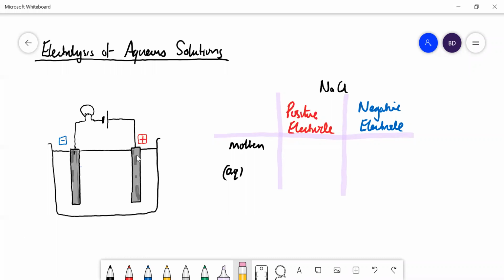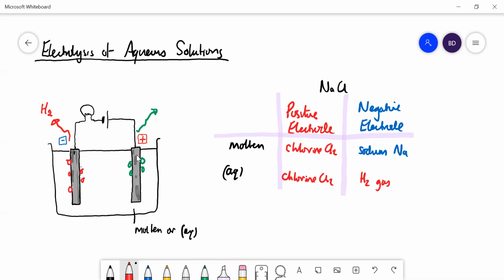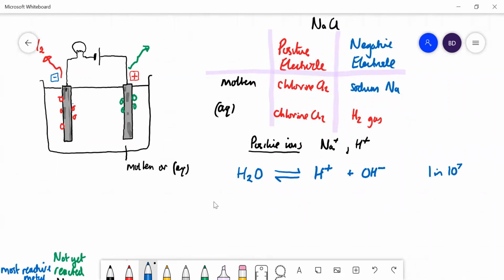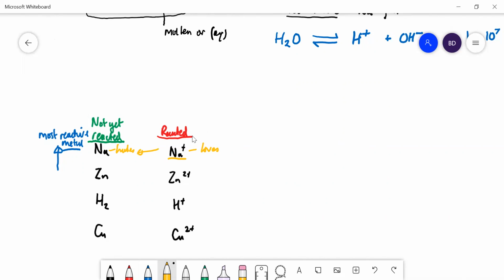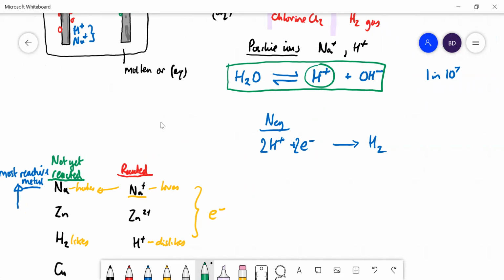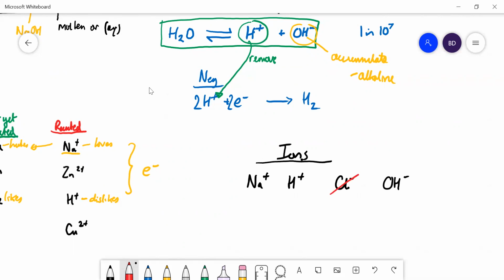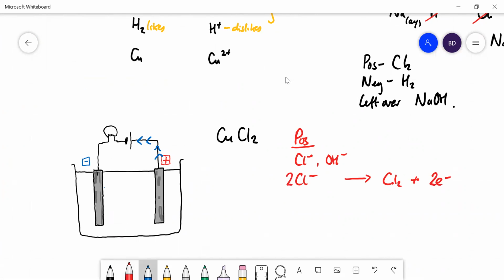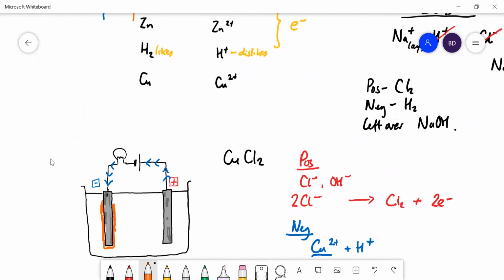GCSE 4.3.2 Electrolysis of NaCl in Aqueous Solution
When NaCl is electrolysed in aqueous solution, Sodium is not formed at the negative electrode. Hydrogen gas is formed. the resulting solution becomes alkaline because sodium hydroxide accumulates. In general, when aqueous solutions of metal compounds are electrolysed, the metal is not formed at the negative electrode unless it is less reactive than hydrogen.